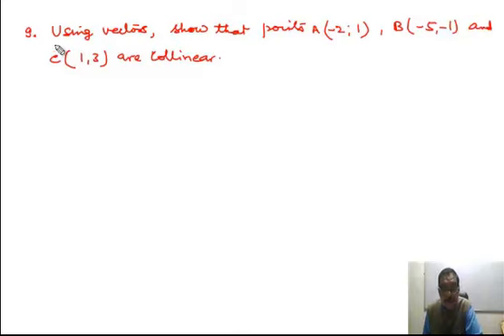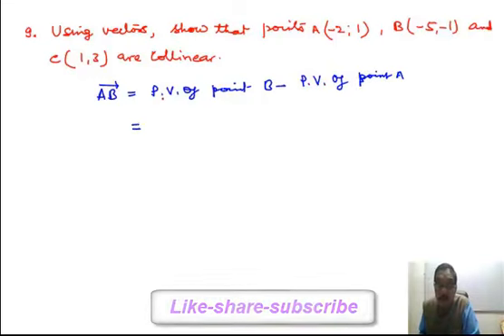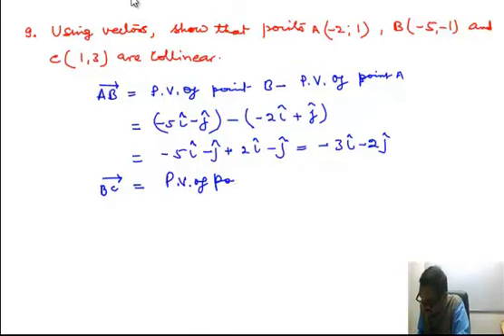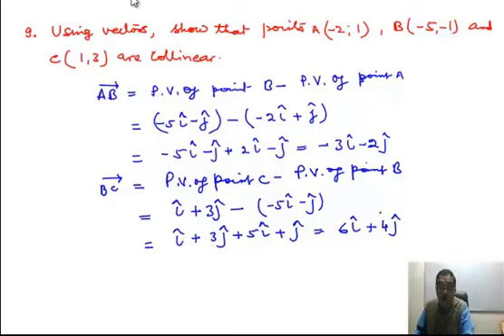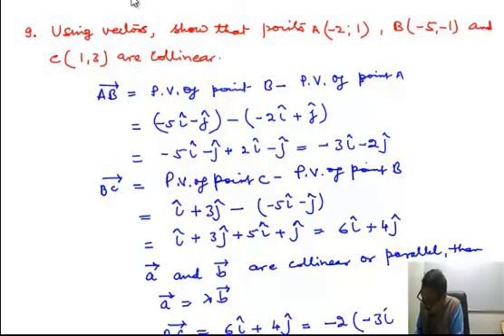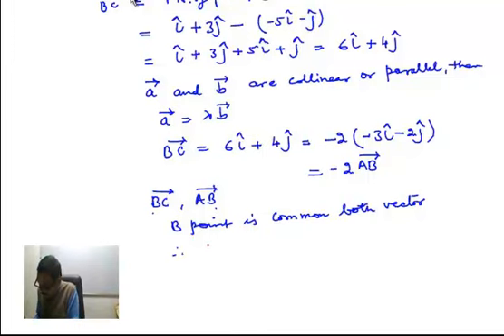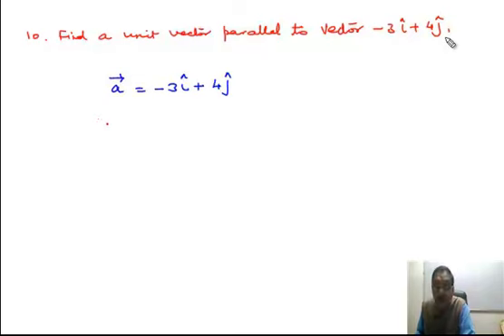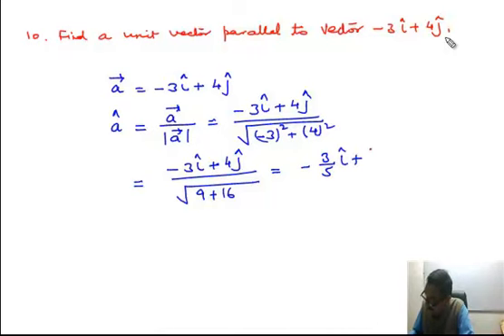Learn Vector Algebra| Excellent Examples on Vectors| Lecture 6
Hello students, here, I have solved two excellent questions on vector algebra for English medium students.
This video covers the need of students of all educational boards who are appearing in high school exams .Here, special attention has given for curriculum for pre calculus syllabus. I have covered the topics like triangle law /addition of two vectors in solution .I will also try to make videos on the chapter vector for problems of dot product and cross product and application of vectors. Do comment if you wish to have more such video lectures. By watching complete video, students will be able to get good marks in the exam. It will also help them in preparing  final exam. you will get more videos on my channel for questions on vector algebra and vector geometry. I will try to include all important vector geometry questions and answers in my forth coming lectures.
Using vector method, show that points A. are collinear.
Find a unit vector parallel to vector.
Vektoralgebra lernen | Wichtiges Beispiel für Vektoren Ausgezeichnete Frage | Vorlesung 6
Aprenda álgebra vectorial | Ejemplo importante sobre vectores Excelente pregunta | Clase 6
Impara l'algebra vettoriale | Esempio importante sui vettori Ottima domanda | Lezione 6